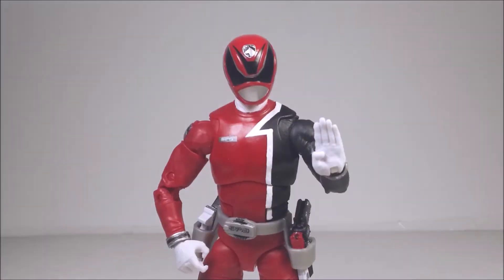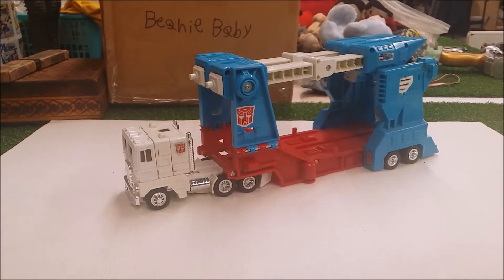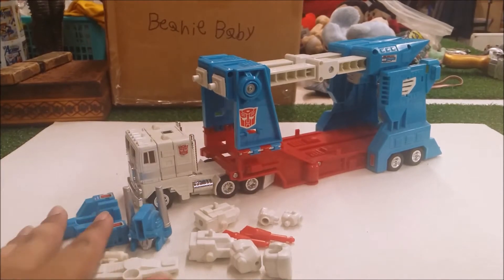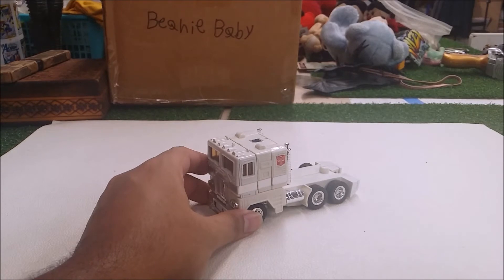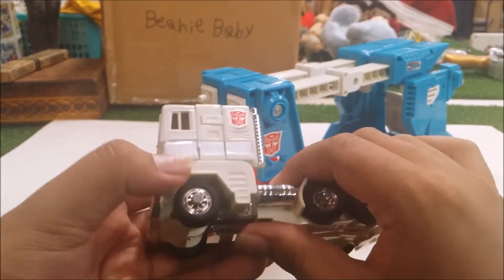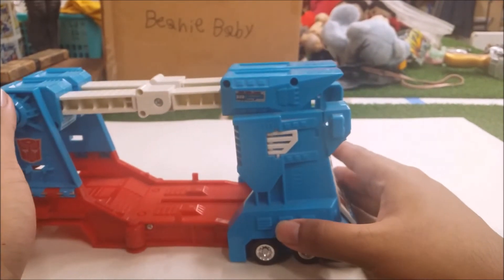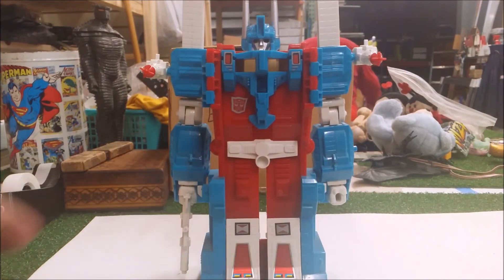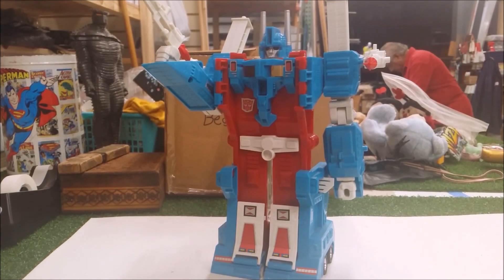1986 Transformers G1 Ultra Magnus review!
Timestamp
Intro: 0:00
Looking over the vehicle mode: 2:38
Transformation for "Robot mode" : 7:26
Looking over the "Robot" mode: 8:10
Transformation for super robot mode: 10:04
Looking over the super robot mode: 13:45
Final result: 15:11
Outro: 15:55

Origin: RuubenSoto66610